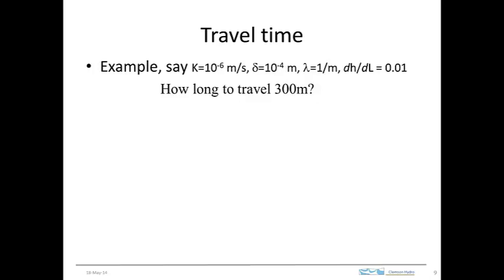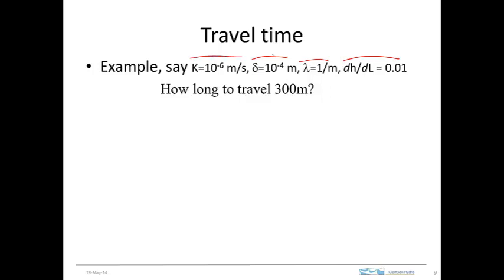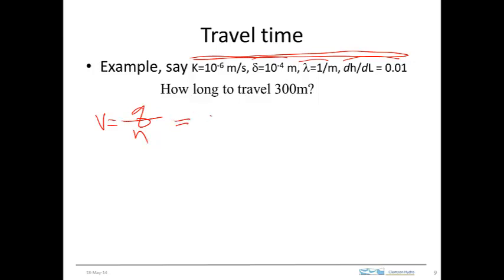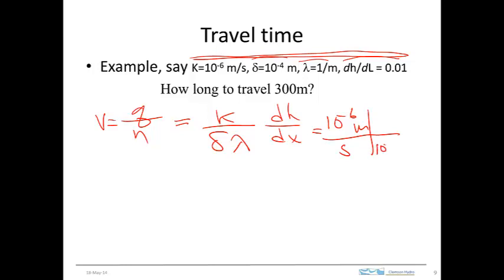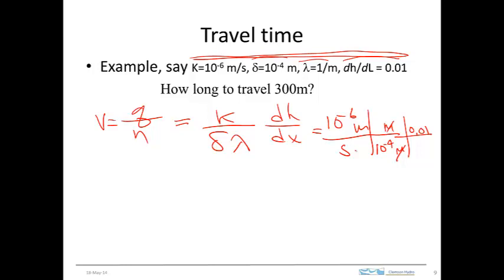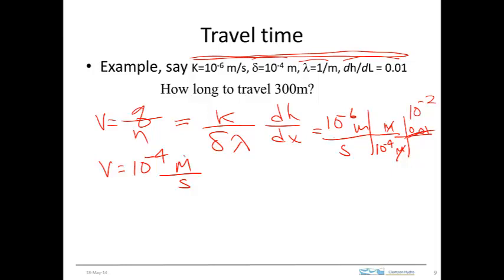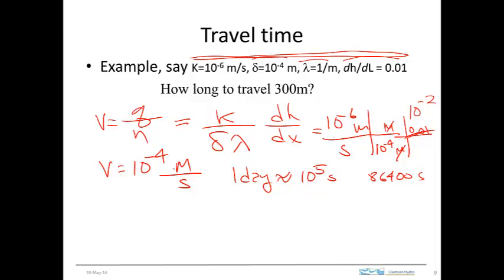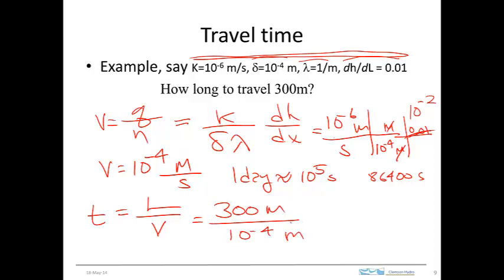example travel time in fractured rock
exaple travel time calculation